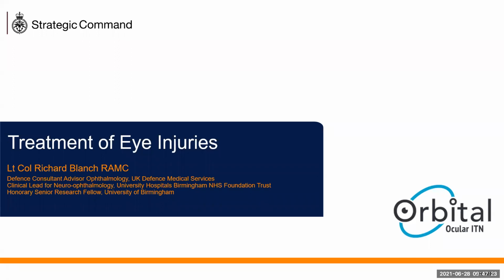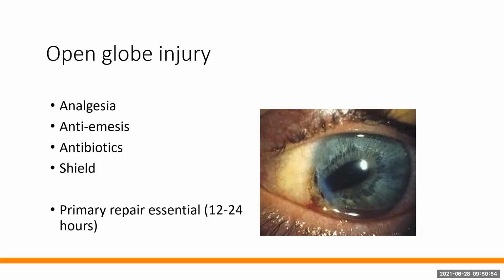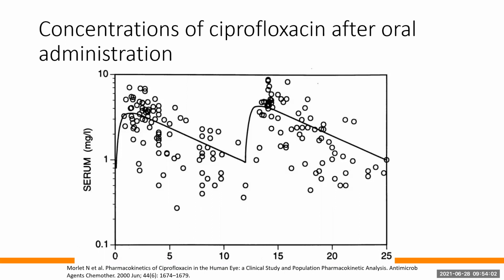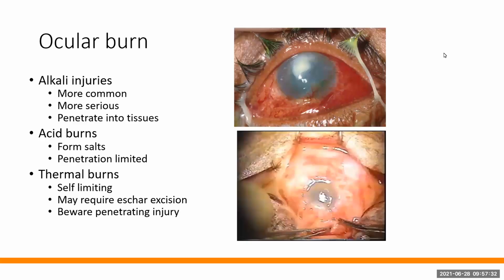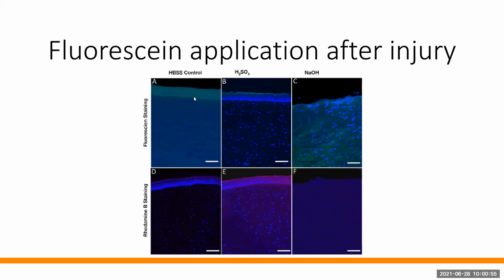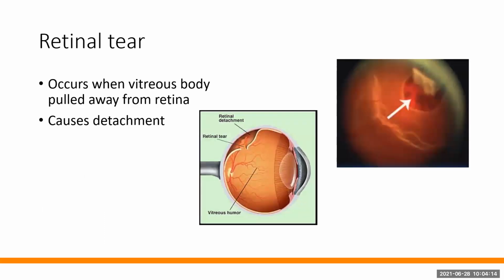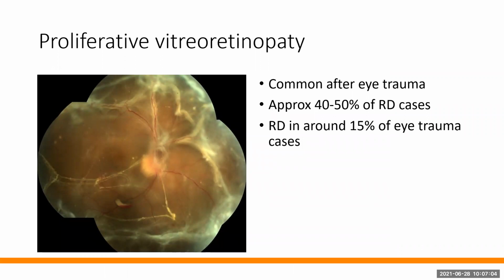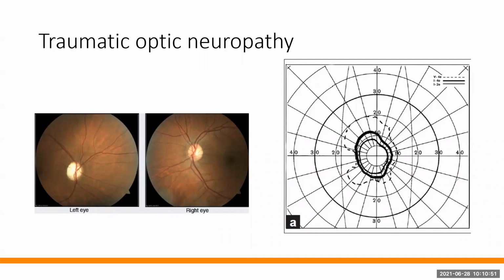Treatment of Eye Injuries - Clinical Challenges in Ophthalmology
Presentation by Lt Col Richard Blanch RAMC, Defence Consultant Ophthalmologist at the Royal Centre for Defence Medicine
Clinical Lead for Neuro-ophthamalogy, University Hospitals Birmingham NHS Foundation Trust, Honorary Senior Research Fellow, University of Birmingham

Part of the ORBITAL 2 Day Online Open Workshop: Clinical Challenges in Ophthalmology, organized by Professor Zubair Ahmed and Lt Col Richard Blanch of University of Birmingham, June 28-29, 2020